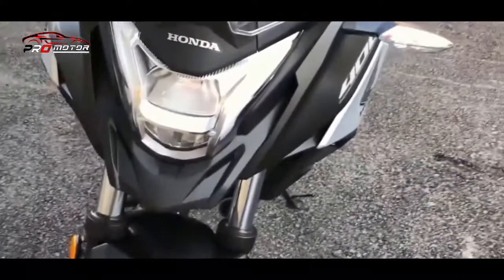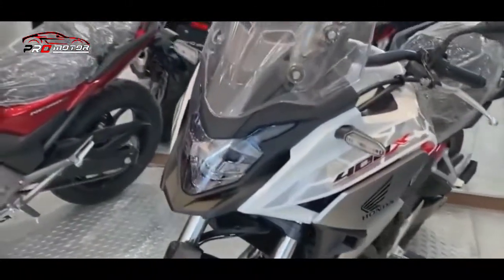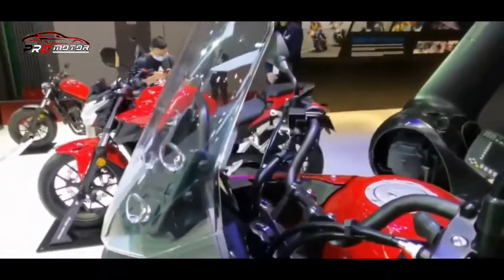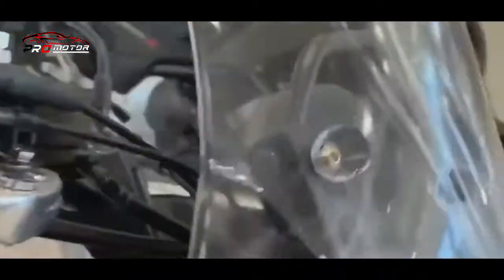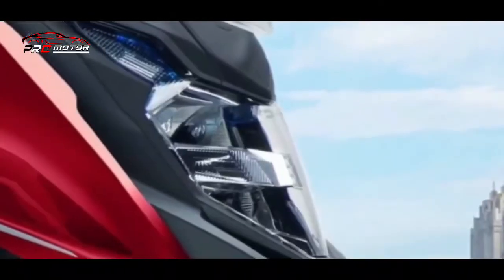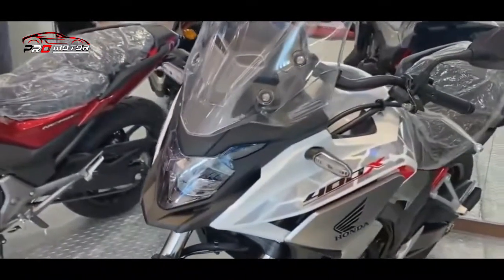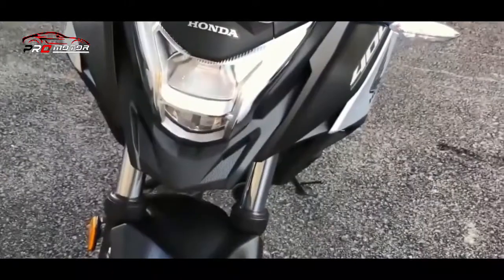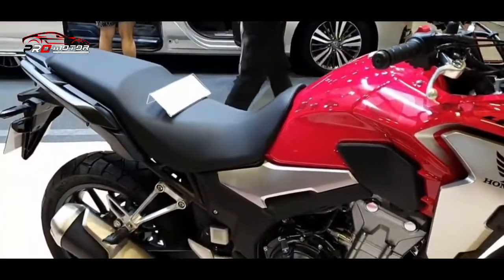HONDA LUNCURKAN MOTOR TOURING 400CC VERSI 2022!! INI PENAMPAKANNYA!! ~ HONDA CB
PRO Motor - Berita Otomotif Terbaru Hari Ini, Kabar Berita Terkini Tentang Doni Salmanan, Otomotif Meliputi Tips Modifikasi Produk Manufaktur, Fitur Aksesori, Tes Drive, Teknologi Mobil dan Motor. PRO Motor juga menampilkan update terbaru dari dunia otomotif seperti  berita, peluncuran, update harga, dan mobil & motor terbaru maupun bekas.